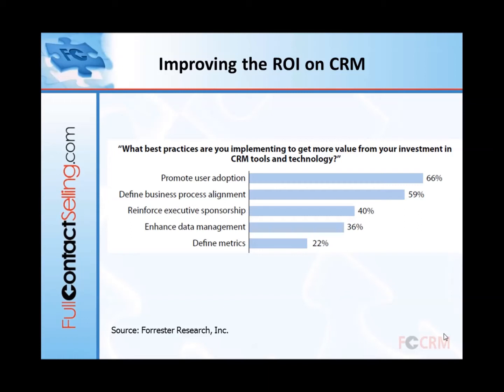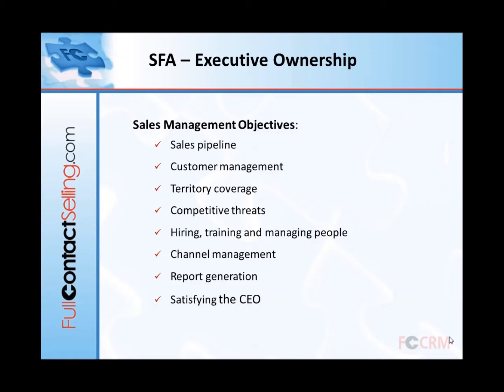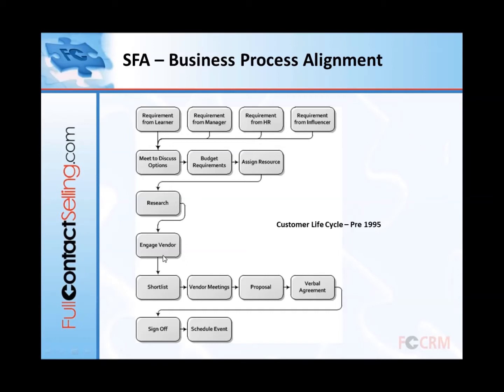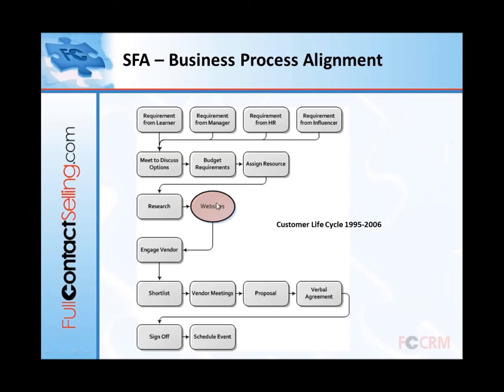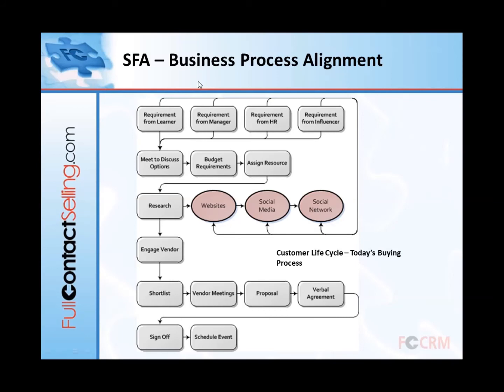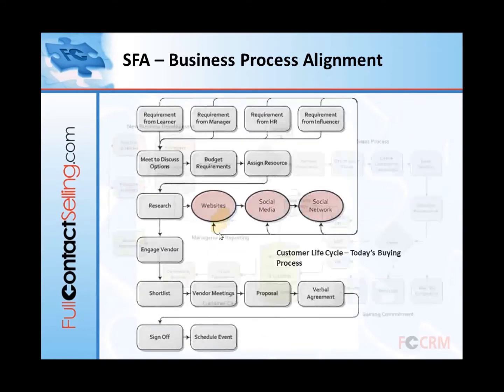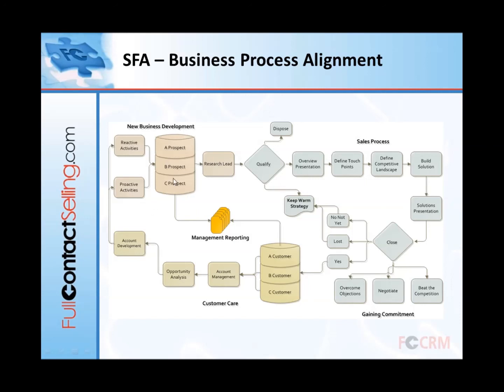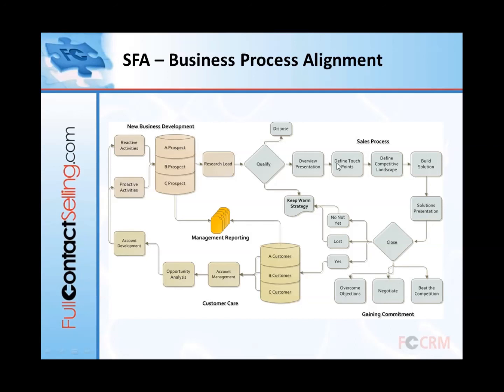SFA Best Practices (part 2)